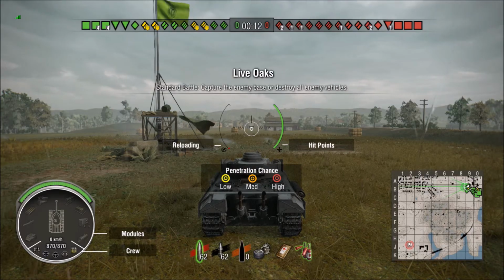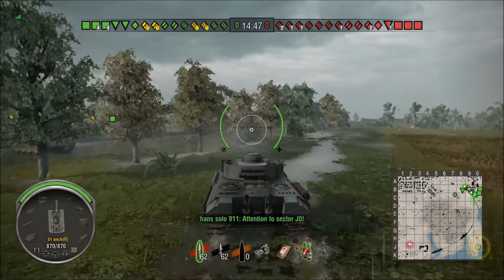WoT Xbox - The Art Of The Panzer V/IV - Part IX